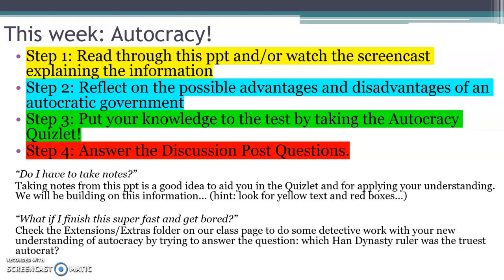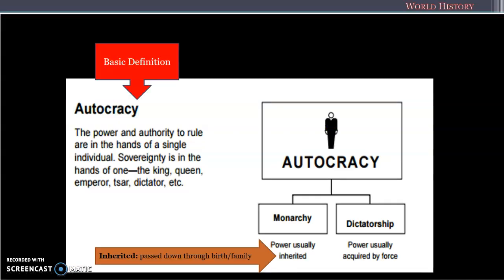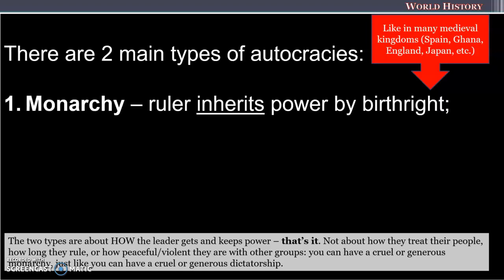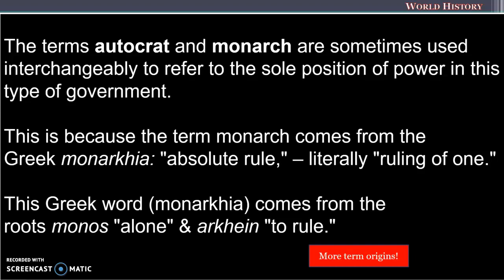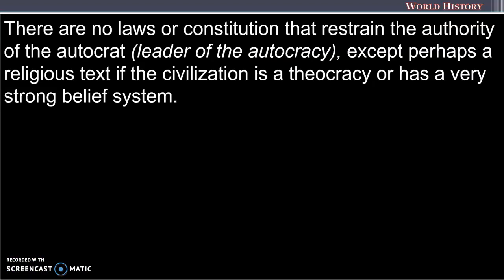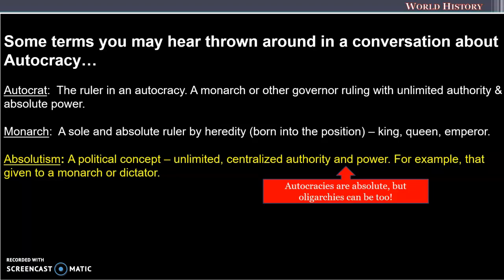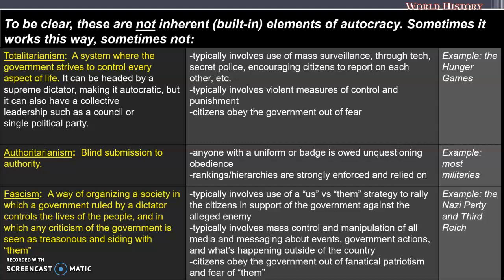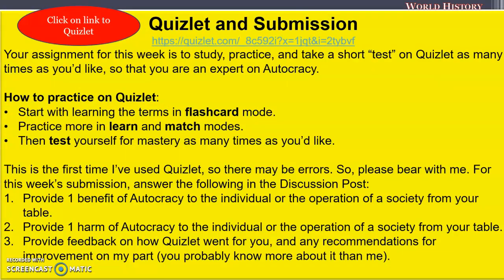HIMS Radcliffe WH Autocracy